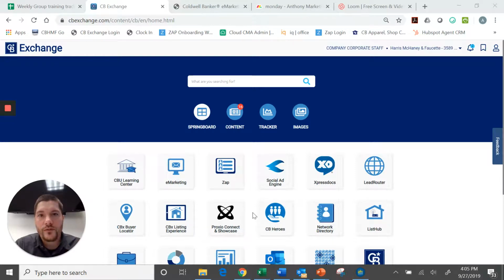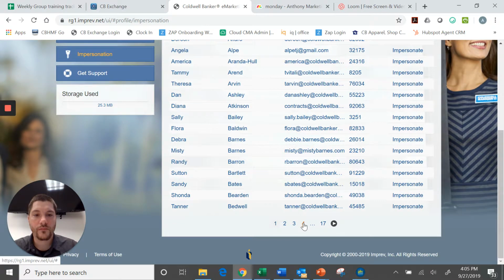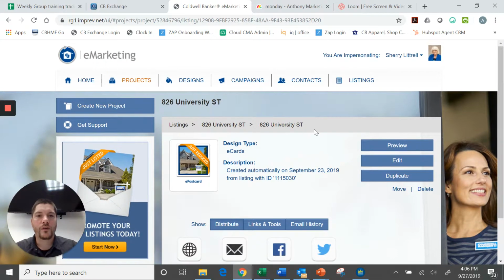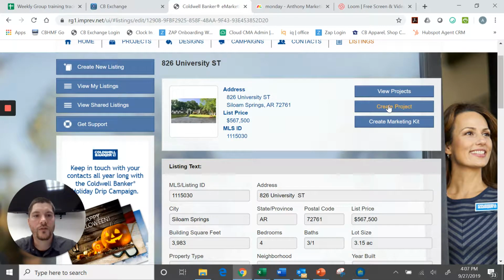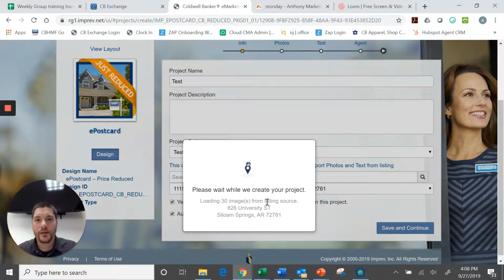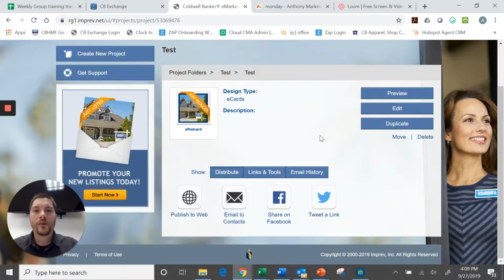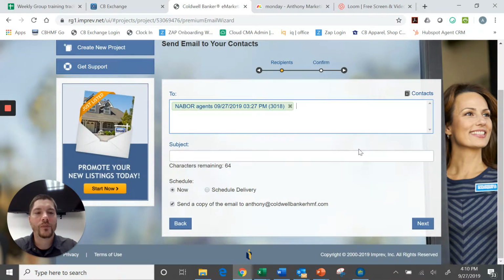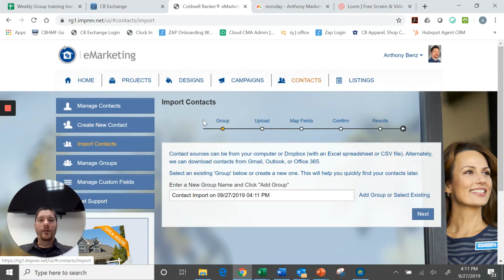How to create and send a mass email from eMarketing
This video explains how to send a bulk email using eMarketing- Create the graphic, upload the contacts, and send:)